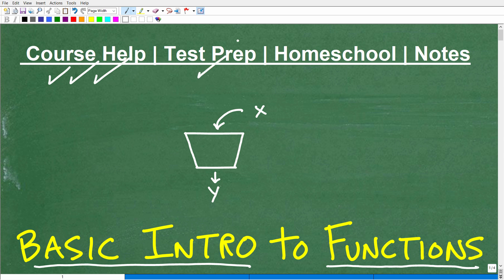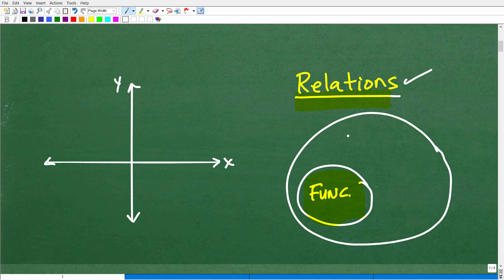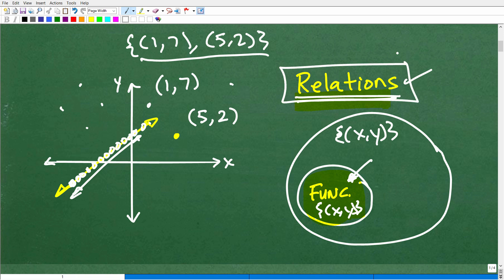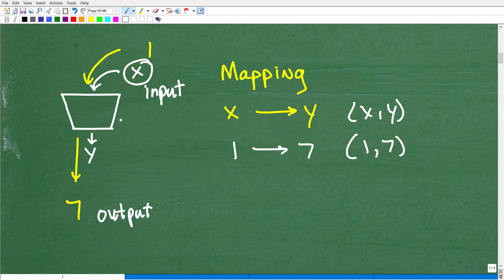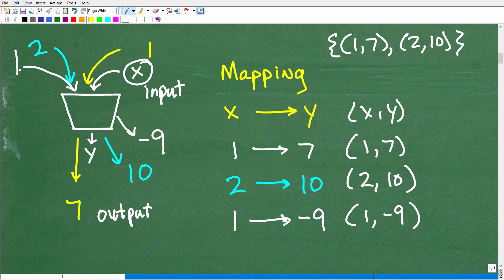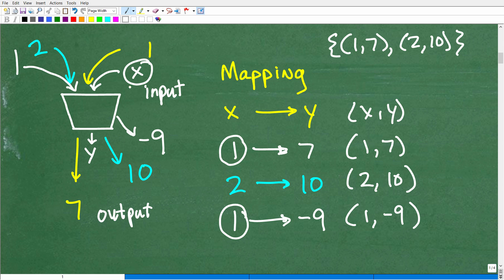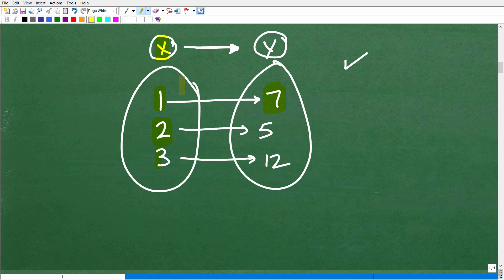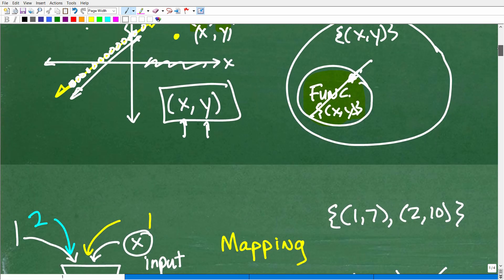What is a Function? Basic Introduction for Algebra Students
Introductory algebra - an introduction to functions to include domain and range.  For more math help to include math lessons, practice problems and math tutorials check out my full math help program